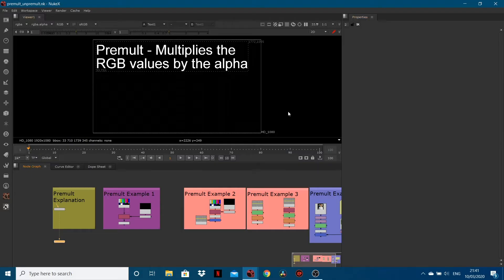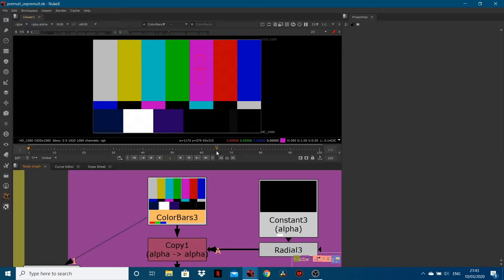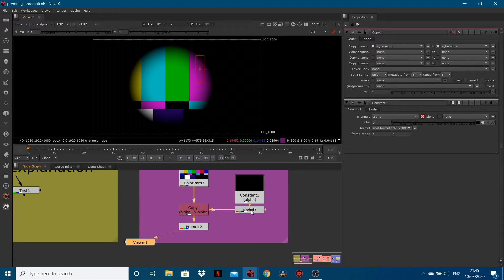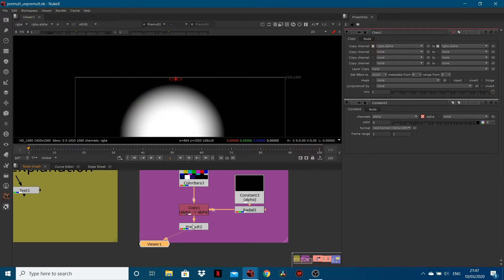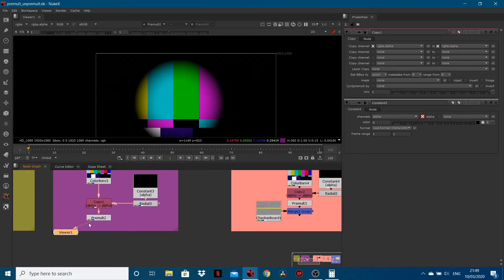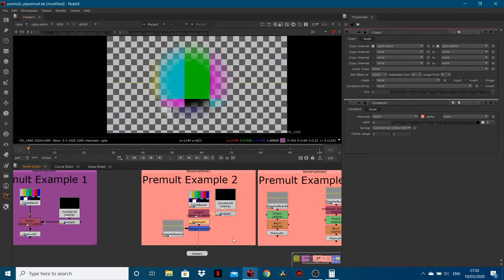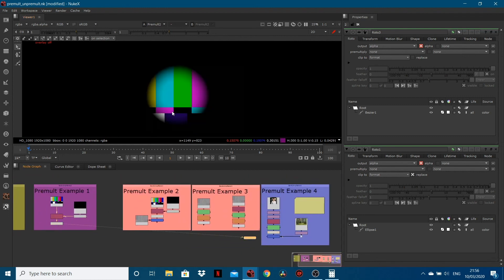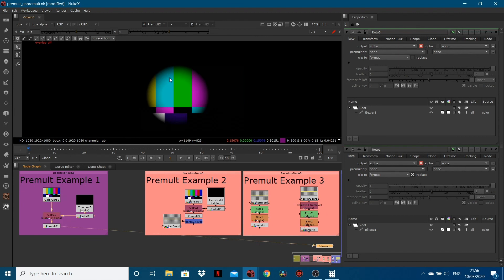Nuke: Premult Node Explained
In this video I will demystify the premult node explaining its uses within Nuke. The examples used in this video should leave you completely informed about how this node works.